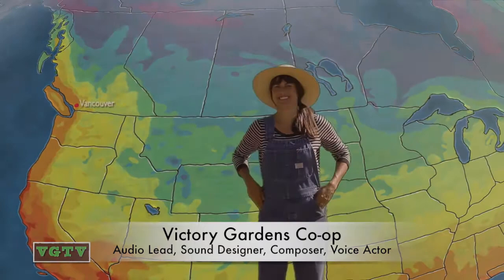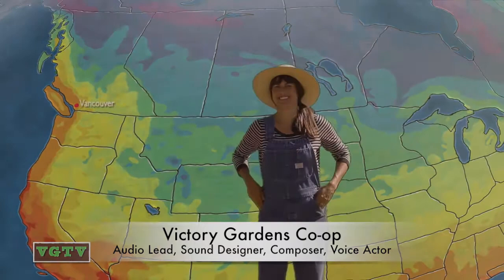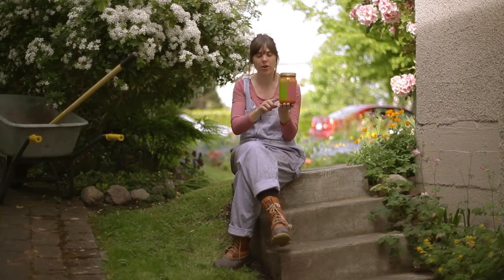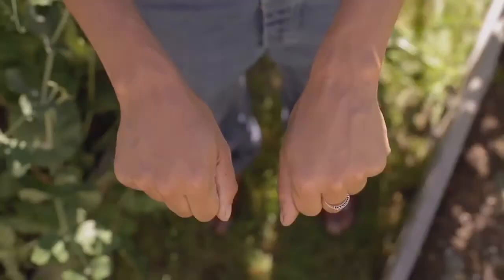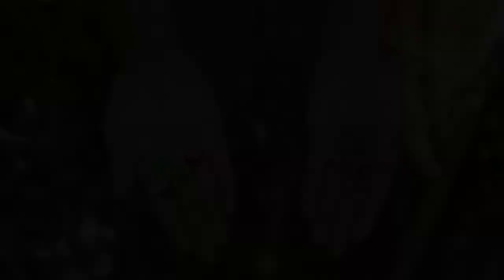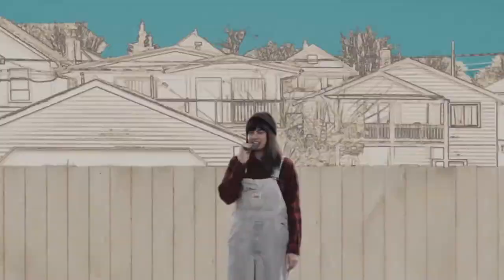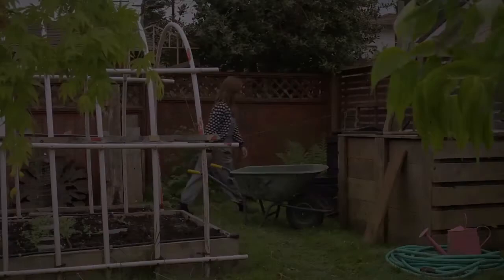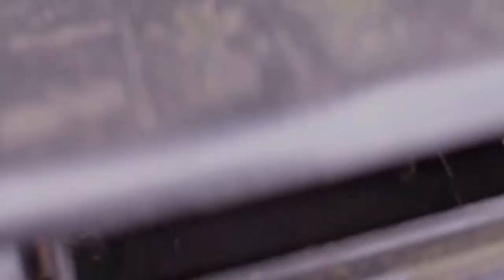James Watkins: Audio For Games and More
High-quality audio for your project's needs.